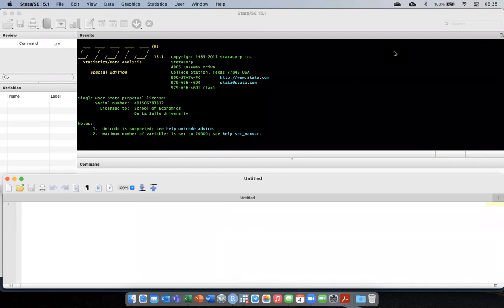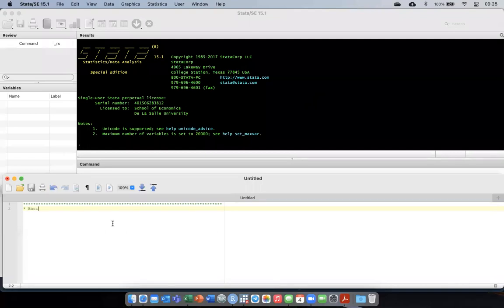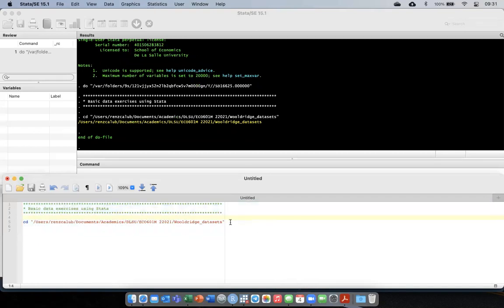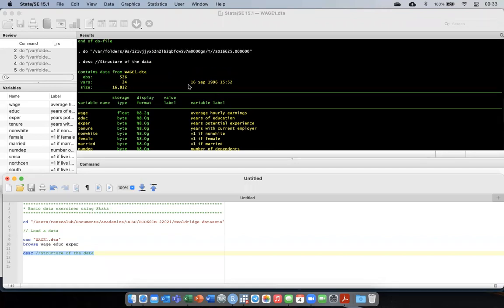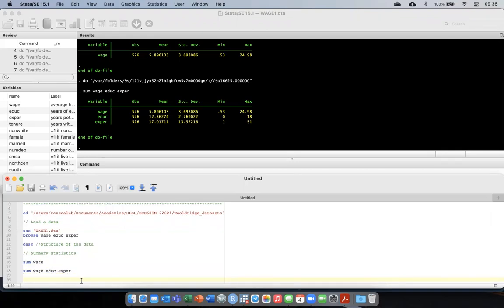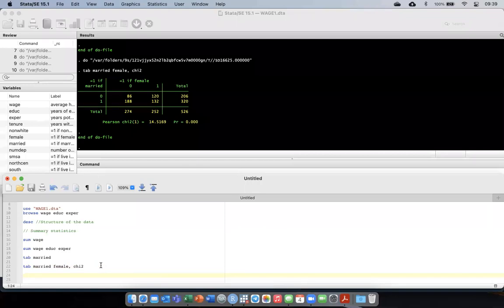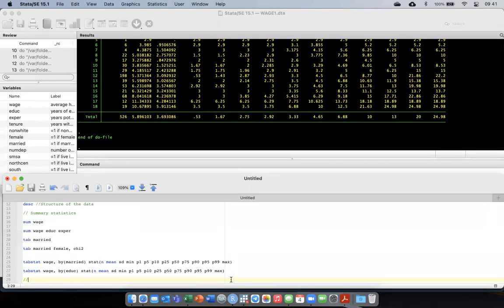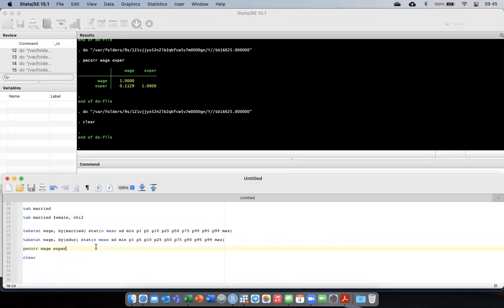STATA Basics 1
This tutorial video shows how to run basic statistical commands in Stata 15.